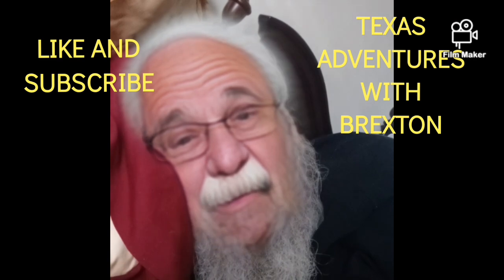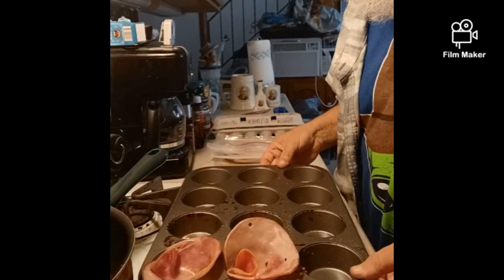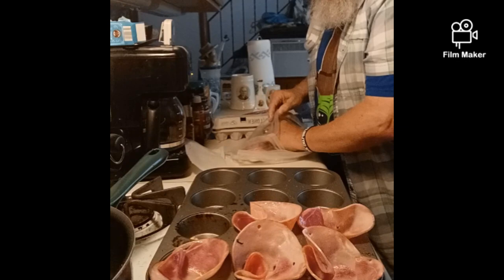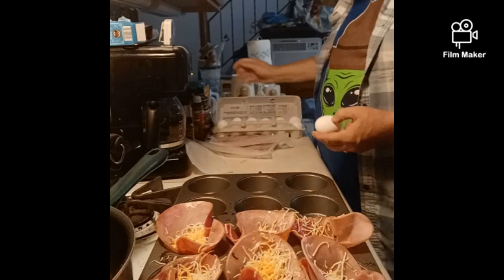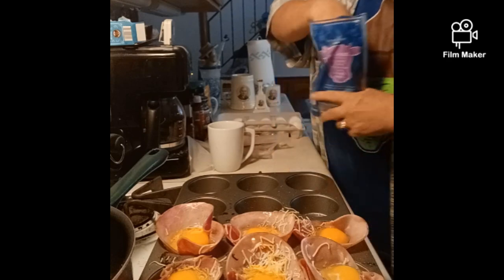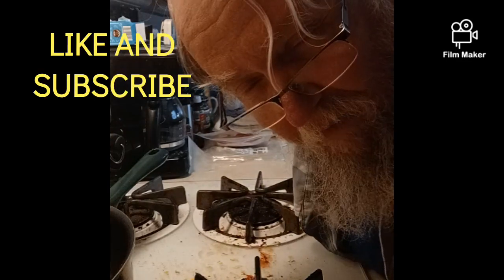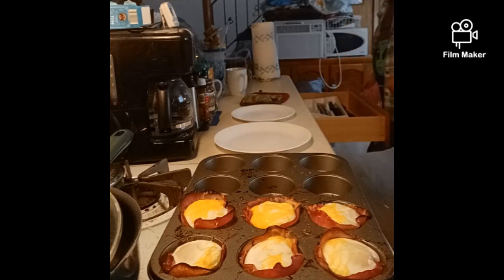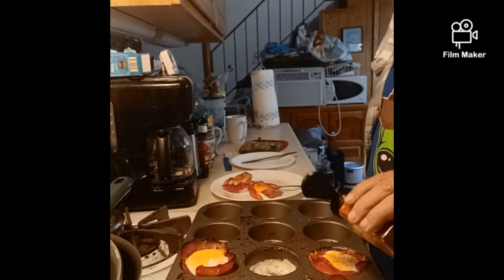ONE HEAVENLY CUP